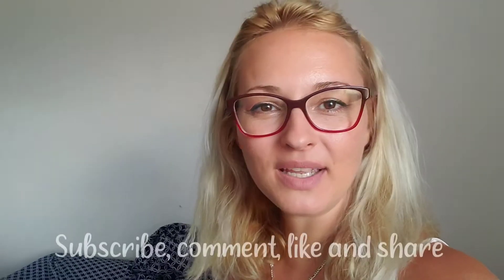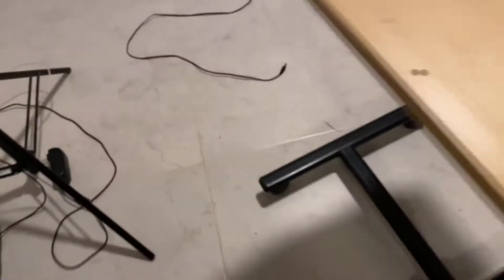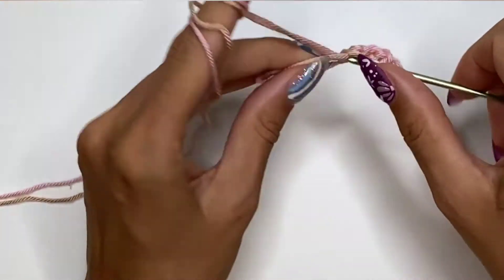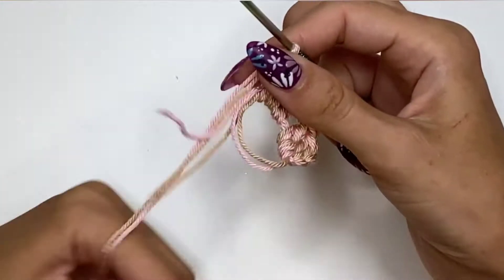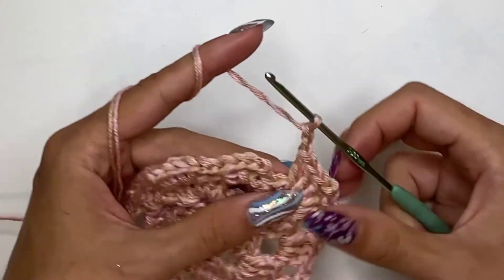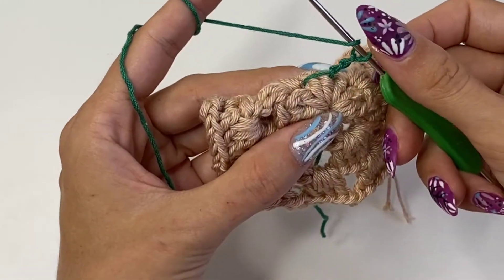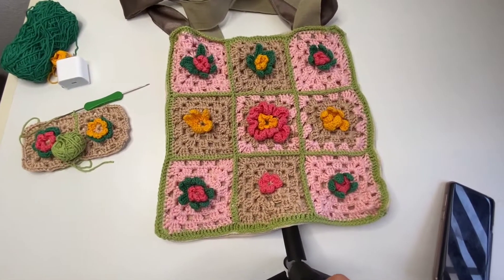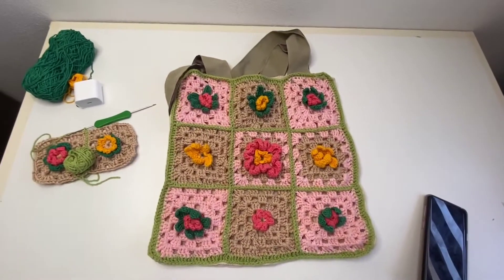Crochet Tote | Granny square bag with 3D flowers | Table makeover | Broken ring light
This 3d crochet bag made of granny squares with 3D flowers is turning heads wherever I go. It is very easy to make and I hope my tutorial is making is at least somewhat logical and possible to follow through. This video also shows my fixer upper of a table and fixing a broken ring light.
xOxO